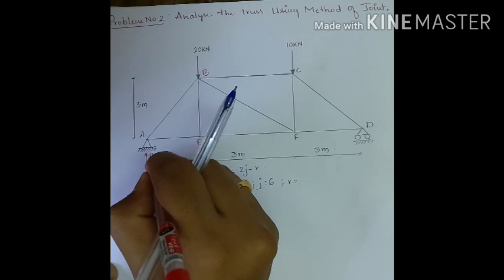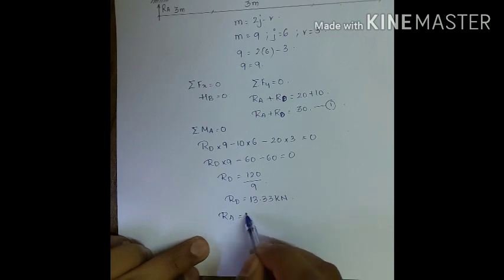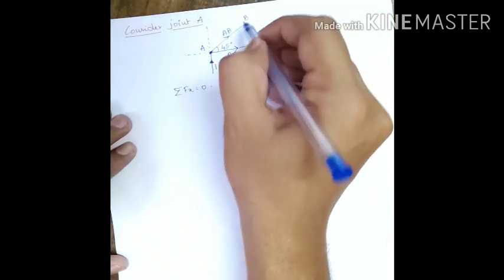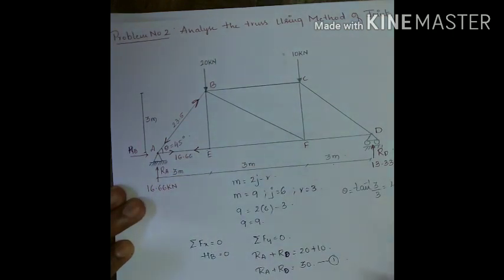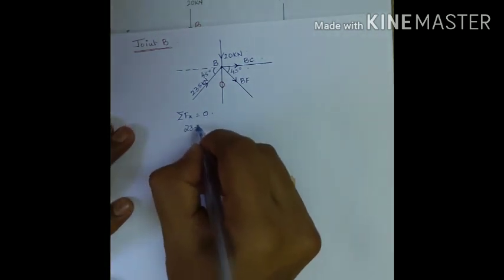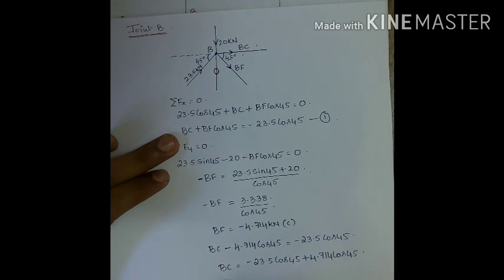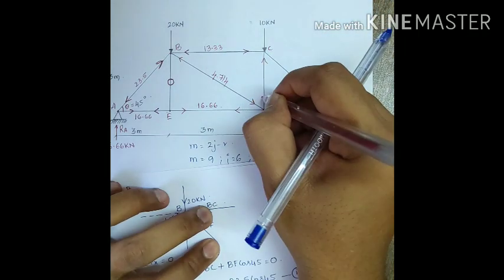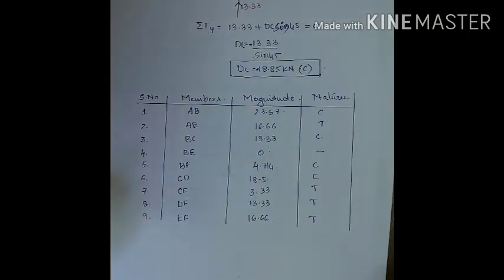MODULE-3 Analysis of truss part 8